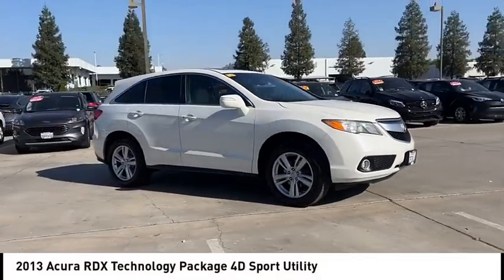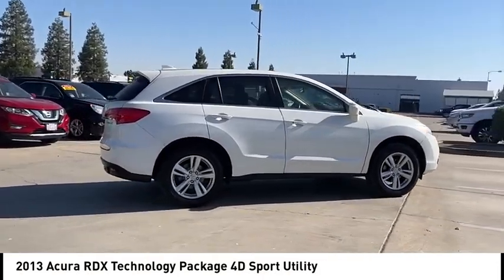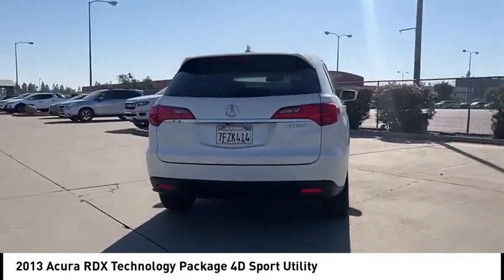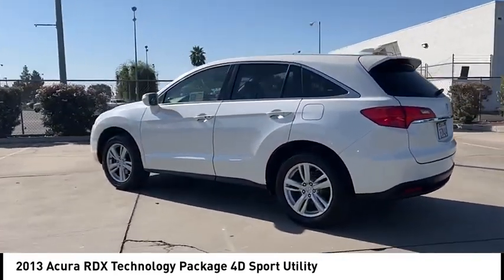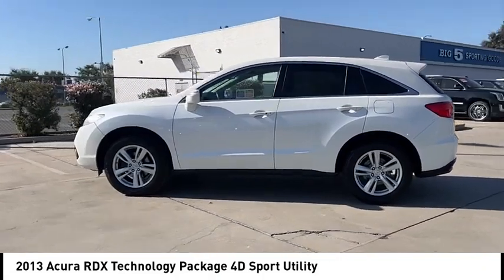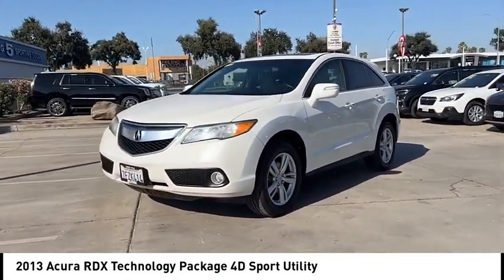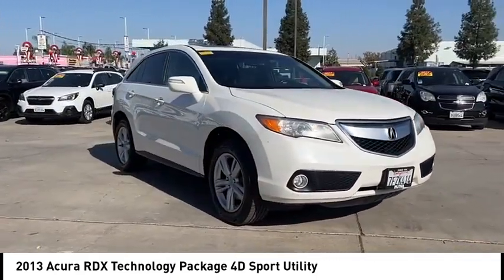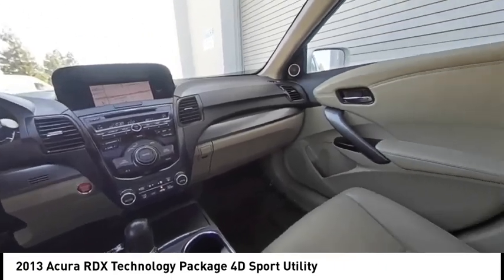2013 Acura RDX VIN DL012668TX Used FRESNO HYUNDAI LITHIA VISALIA MADERA CLOVIS REEDLEY DINUBA SHAVE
2013 Acura RDX Technology Package 4D Sport Utility - Stock#: DL012668TX - VIN#: 5J8TB3H58DL012668

Check out this 2013 Acura RDX.   Hyundai of Fresno is pleased to present for sale this 2013 Acura RDX Technology Package as part of our hand-selected pre-owned lineup. This vehicle is finished in the White Diamond Pearl exterior paint and Parchment.brbr. Clean CARFAX. Odometer is 17362 miles below market average! 20/28 City/Highway MPG 3.5L V6 SOHC i-VTEC 24V 6-Speed Automatic FWD Multi Point Safety and Mechanical Inspection Performed By Certified Technician, New Filters, Fresh Oil Change, Detailed Interior and Exterior for Delivery.brbrAwards:br * 2013 IIHS Top Safety Pick (When equipped with optional front crash protection) * 2013 KBB.com 10 Best Luxury SUVs * 2013 KBB.com 5-Year Cost to Own AwardsbrKelley Blue Book Brand Image Awards are based on the Brand Watch(tm) study from Kelley Blue Book Market Intelligence. Award calculated among non-luxury shoppers.  Kelley Blue Book is a registered trademark of Kelley Blue Book Co., Inc.br*Insurance Institute for Highway Safety. Contact the dealership today.